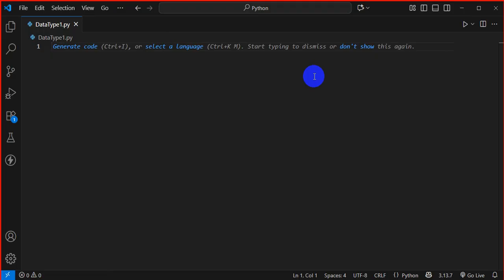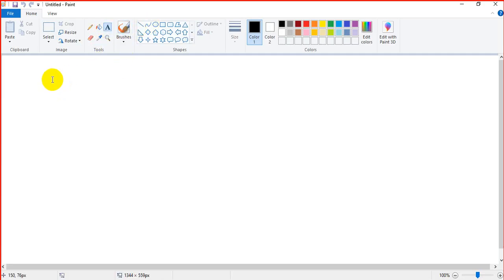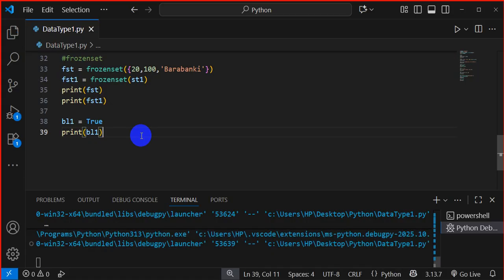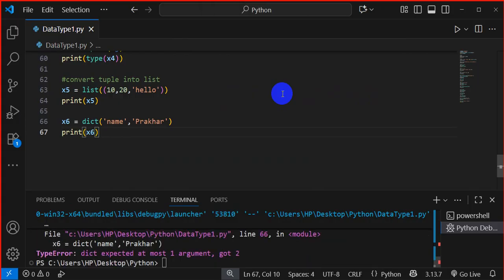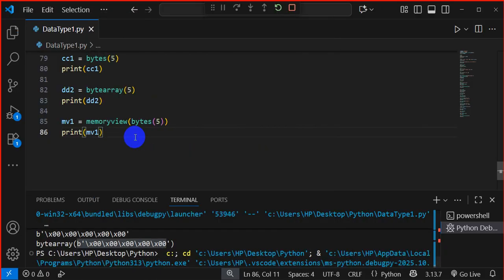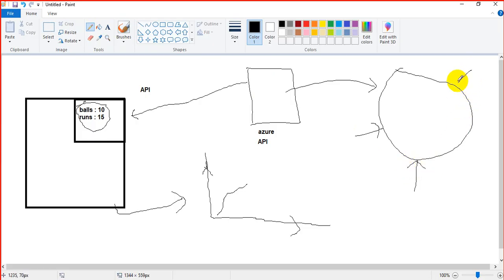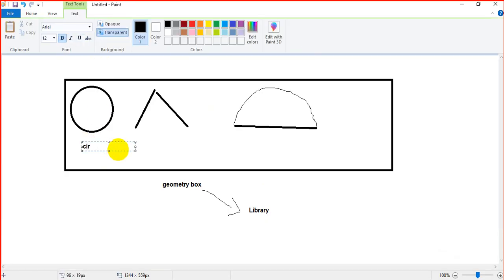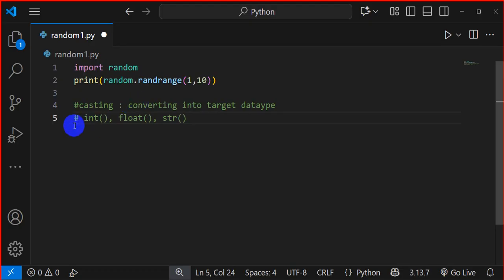Day 02 : Data Types and Methods Explained | Beginner to Advanced | Live Class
In this video, we explore Python Data Types and Methods with easy-to-understand examples and real-world use cases. 🚀
You’ll learn about:
✔️ String Methods and Slicing
✔️ Binary Types (bytes, bytearray, memoryview)
✔️ NoneType
✔️ Common built-in methods and their applications

Whether you’re just starting with Python or aiming to become a Data Scientist, this tutorial will help you build a strong foundation. 💡